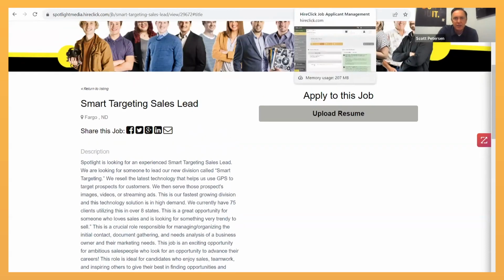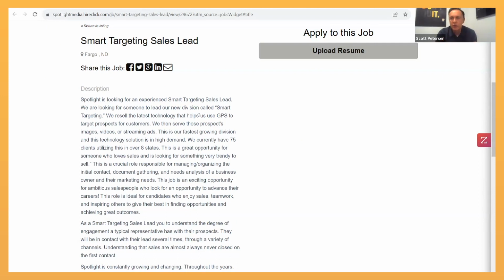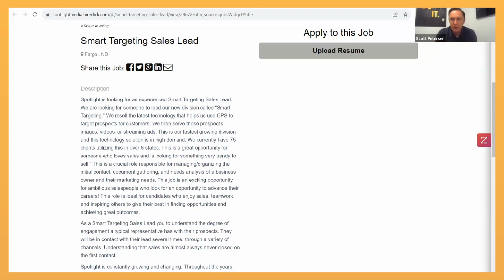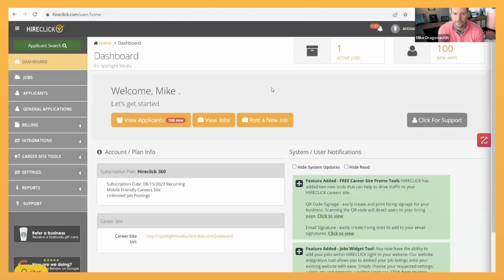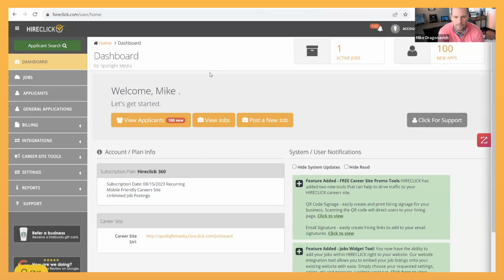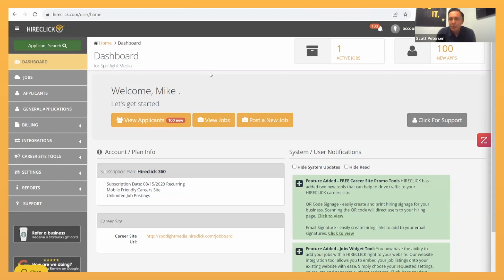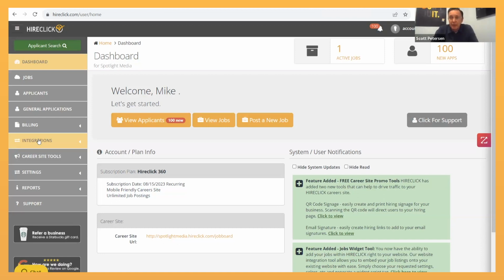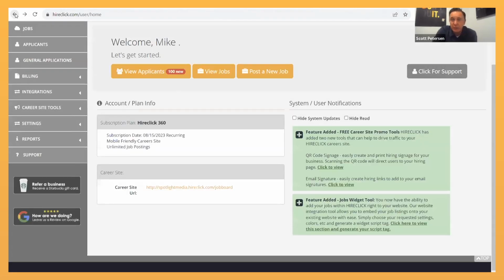HIRECLICK Webinar Chapter 2: Social Media Integration Tool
🚀 Harness the full potential of social media for your recruitment strategy. In this chapter, we'll explore HIRECLICK's Social Media Integration Tool, helping you seamlessly connect with your target audience and share your job listings across various platforms. Boost your reach and find the perfect candidates through the art of social recruiting.